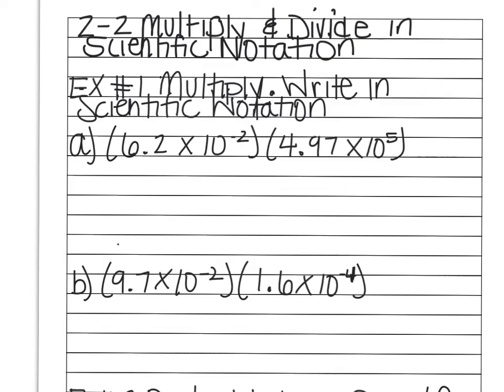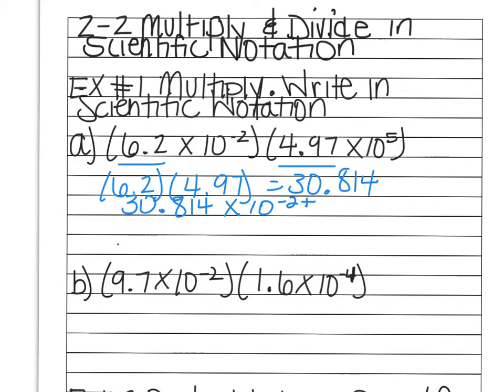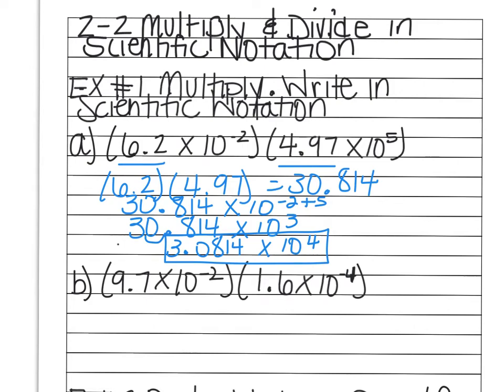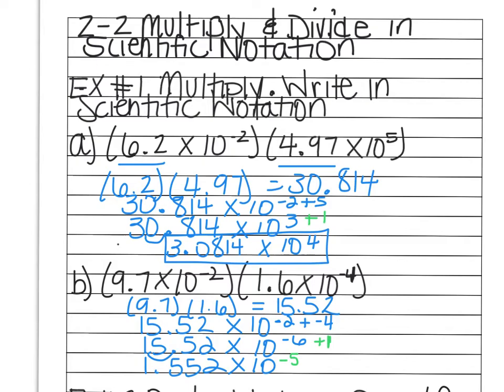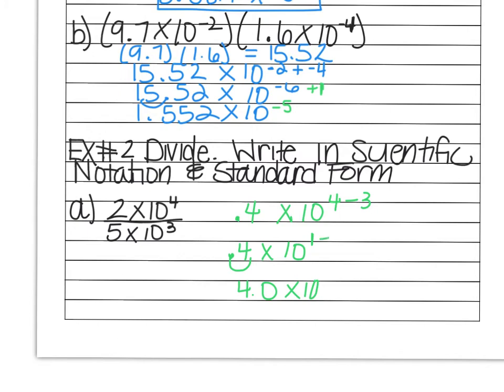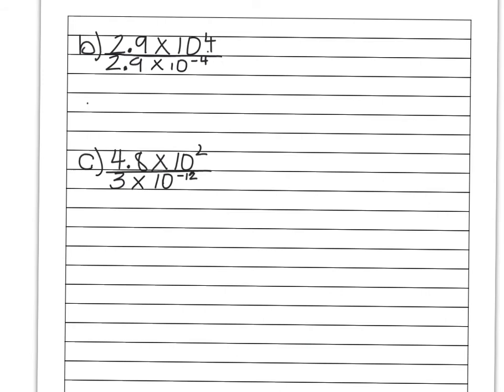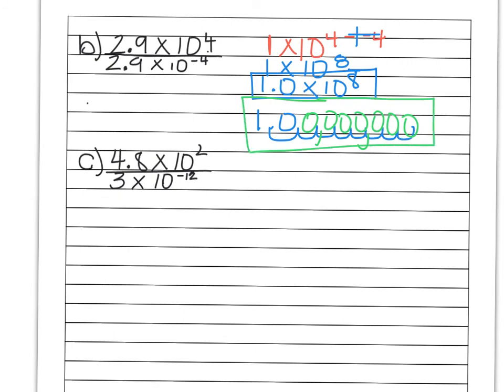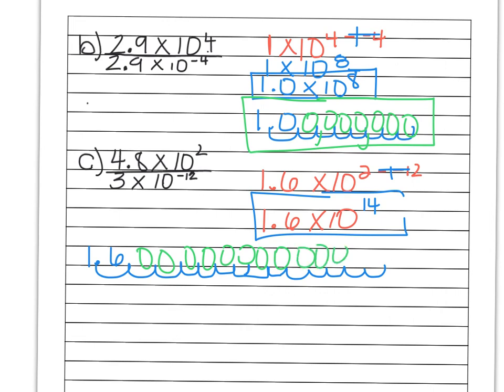2-2 Multiply and Divide in Scientific Notation Video